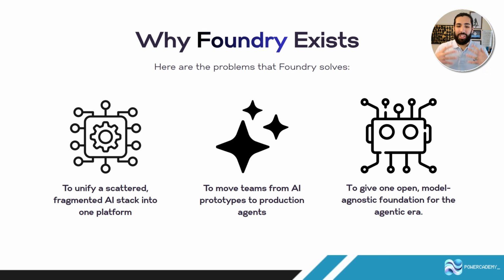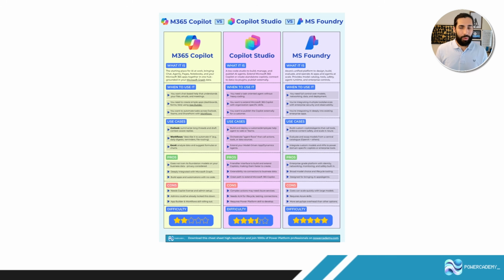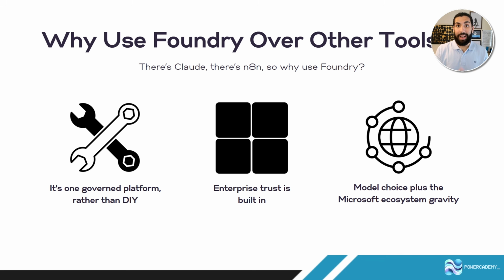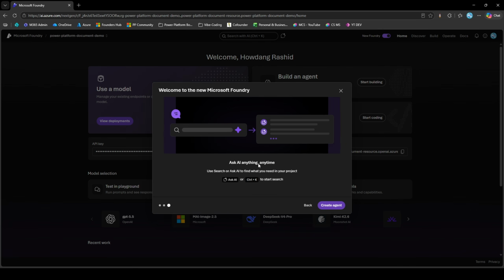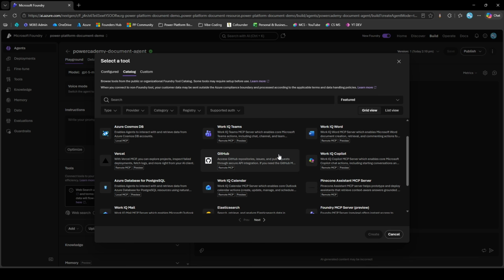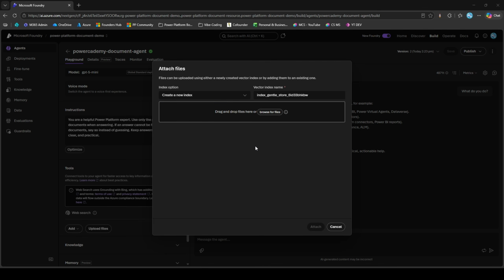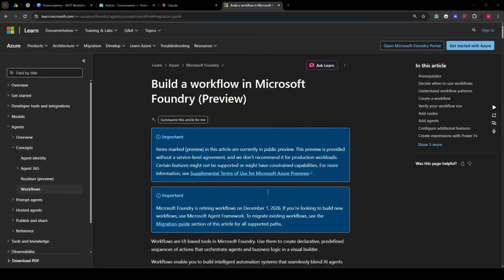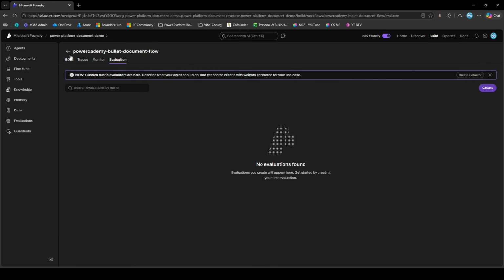Microsoft Foundry Full Tutorial: From Basics to Agentic AI (2026)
⚡ WANT ACCESS TO 100s OF MICROSOFT AI & POWER PLATFORM CHEAT SHEETS, ROADMAPS, AND PLAYBOOKS??

Microsoft Foundry is Microsoft's unified platform for building, grounding, deploying, and governing AI agents - and this video breaks down the entire platform from scratch, then shows you how to build a real agent in it live.

If you work with Power Platform and AI, this is the fastest way to understand what Foundry is, where it fits, and how agents should be built going forward - no prior Foundry experience needed.

🕐 TIMESTAMPS
0:00 Introduction
1:22 Why Foundry exists
3:25 The agent lifecycle
4:48 Copilot Studio vs M365 Copilot vs Foundry
7:29 The core Foundry platform pieces
8:40 Why Foundry over other AI tools
11:19 The demo we're building
12:00 Creating a project
14:20 Touring the new Foundry interface
15:22 Creating your first agent
16:00 The model selector (1,900+ models)
18:24 Instructions, tools, knowledge, memory and guardrails
20:53 The left-hand panel explained
21:14 Building the agent
24:32 Connecting the Microsoft Learn MCP server
26:15 Configuring MCP tool approvals
26:40 Building a Workflow
31:14 Wrap-up and what's next